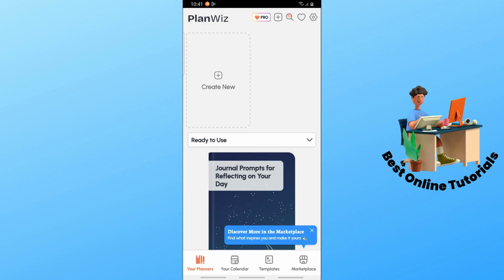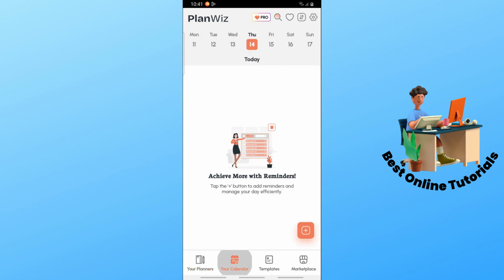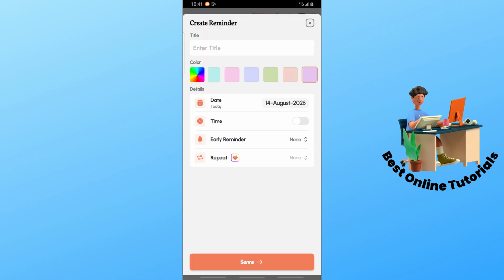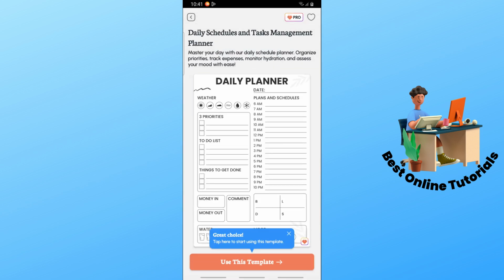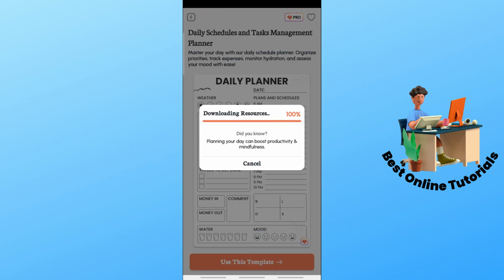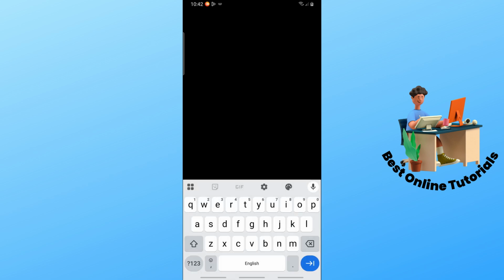Plan Your Day in 10 Seconds with This App | QuickPlan App | One-tap daily planner!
Discover the secret to planning your day in just 10 seconds with QuickPlan App, the ultimate one-tap daily planner! This innovative app is designed to help you prioritize your tasks, set goals, and stay focused on what matters most. With QuickPlan, you can create a daily schedule in a snap, eliminating the need for lengthy to-do lists and tedious planning sessions. By using this app, you'll be able to manage your time more efficiently, increase productivity, and achieve a better work-life balance. Say goodbye to procrastination and hello to a more organized you!